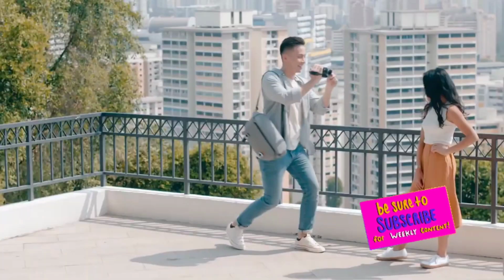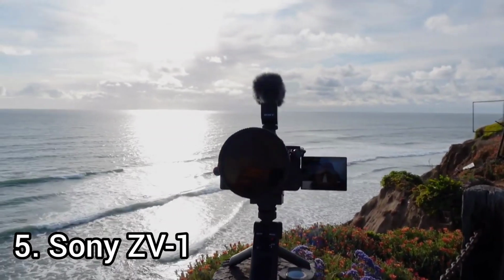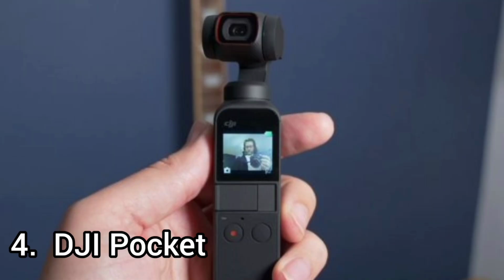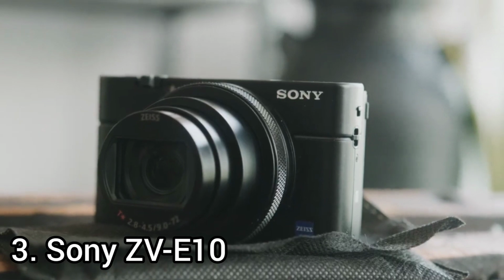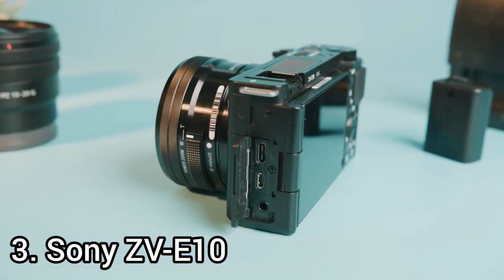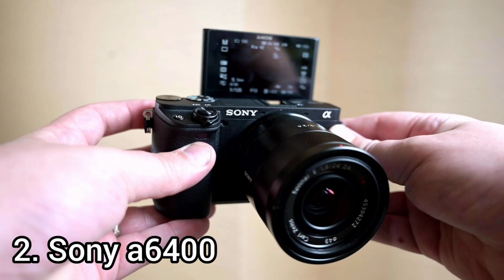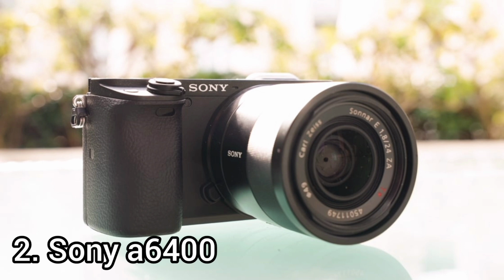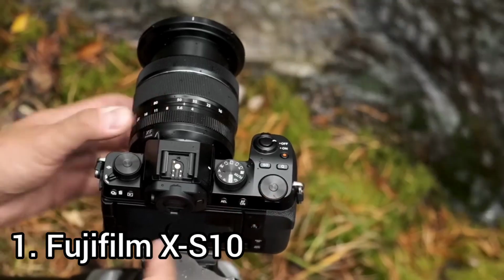Best Cameras For Vlogging in 2023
Links to the Best Cameras For Vlogging in 2023  we listed in this video:
✅️5. Sony ZV-1
✅️4.  DJI Pocket
✅️3. Sony ZV-E10
✅️2. Sony α6400
✅️1. Fujifilm X-S10

▶️Timestamps:
0:00 - Intro
0:13 - Sony ZV-1
1:30 - DJI Pocket
2:21 - Sony ZV-E10
3:23 - Sony α6400
4:37 - Fujifilm X-S10